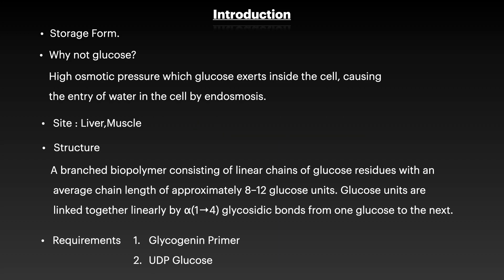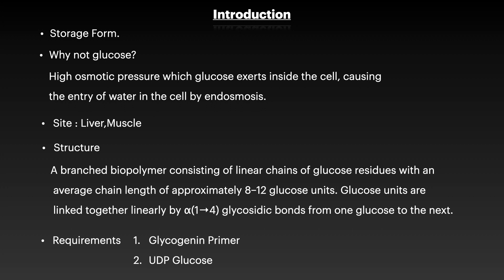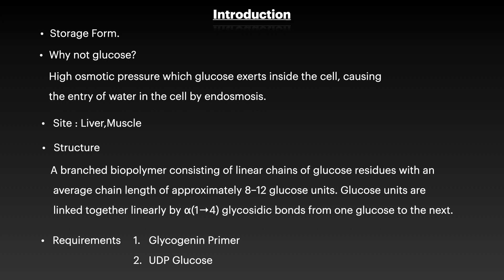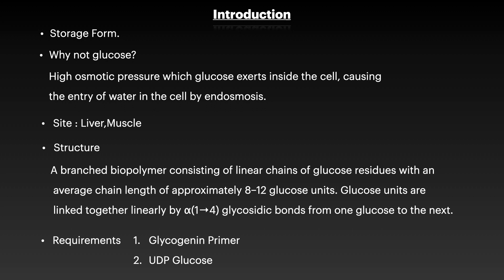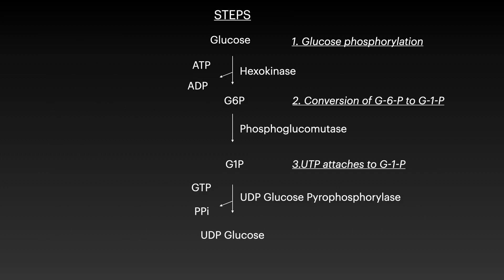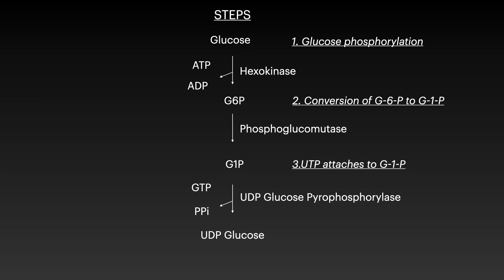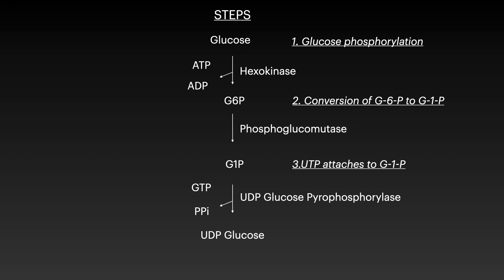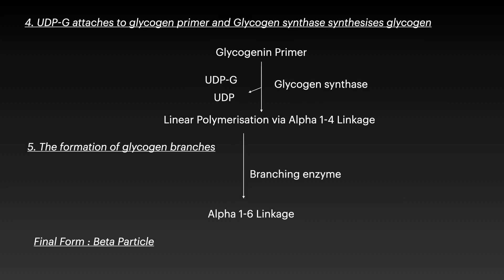Glycogen Metabolism Part 1 (Glycogenesis)